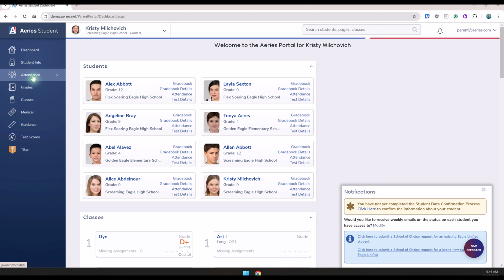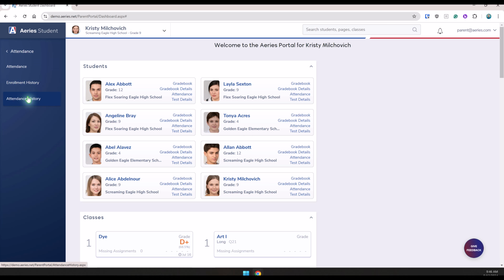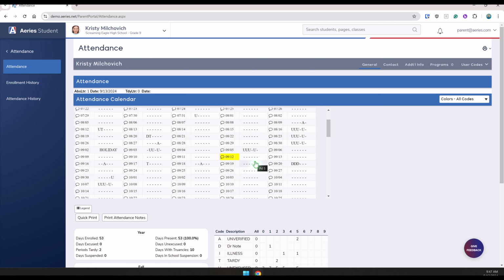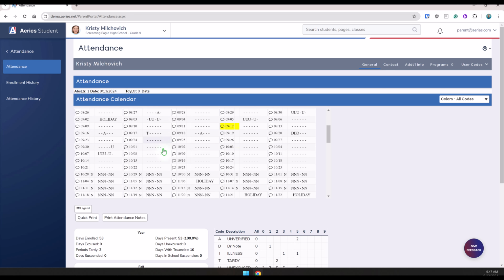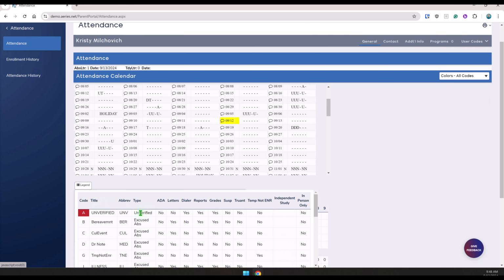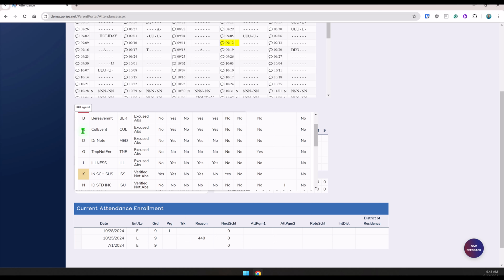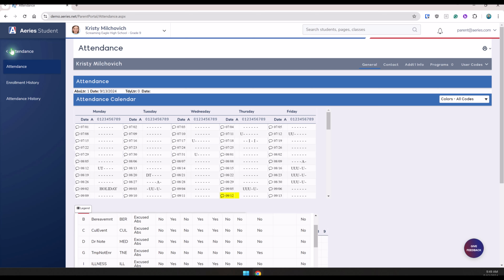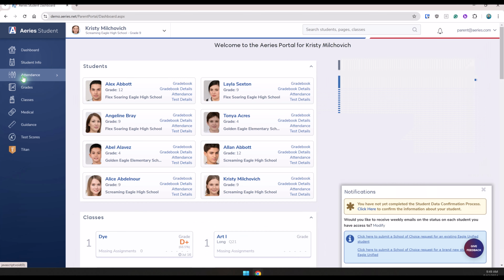NTHS Parent Academy: Checking Attendance on Aeries Parent Portal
Keep up to date, clear up questions and help your student stay on track by checking their attendance via your Aeries Parent Portal.